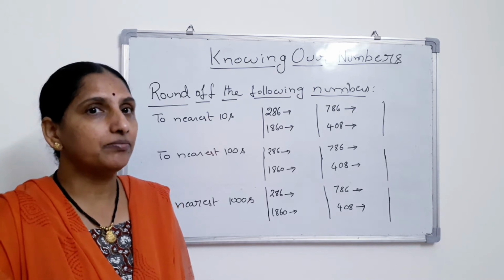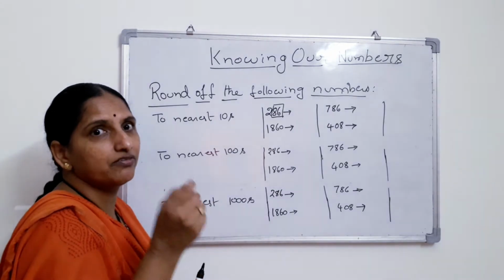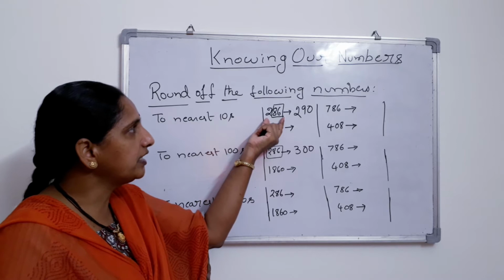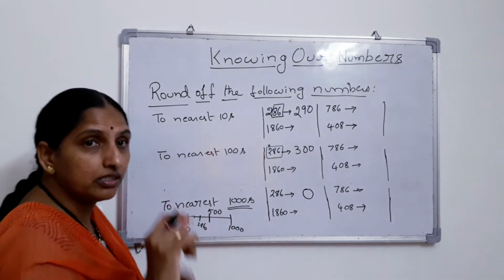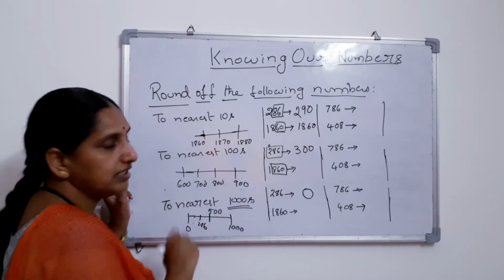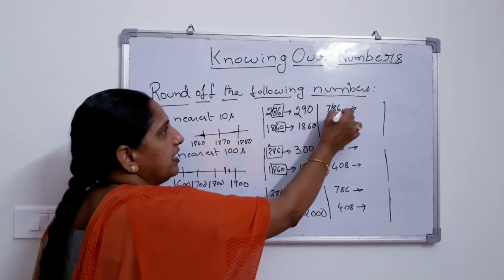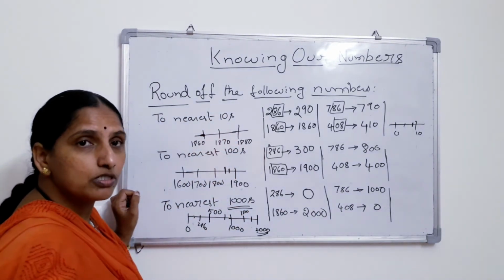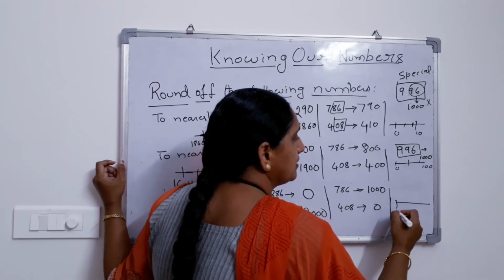Class 6 Maths rounding the no.s 2